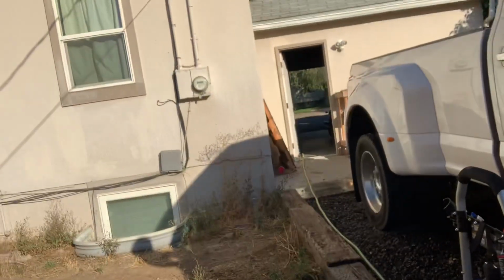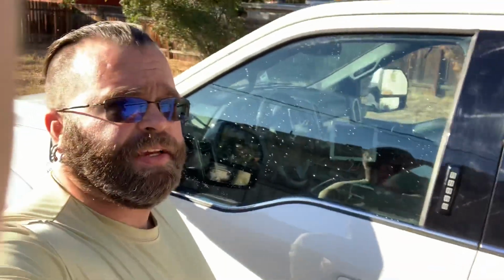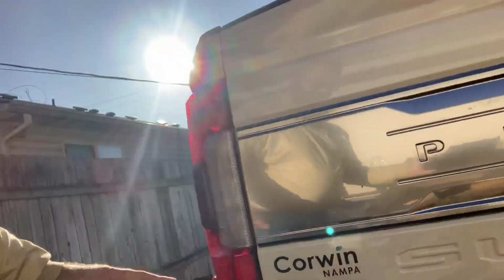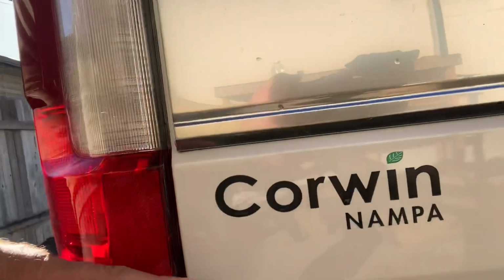Who, what and why (part 1 due to camera issues)